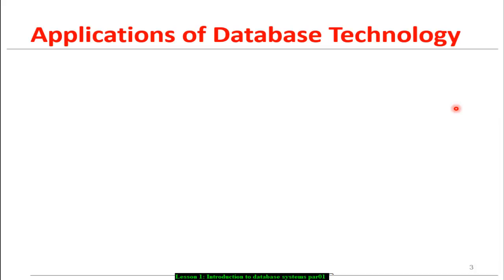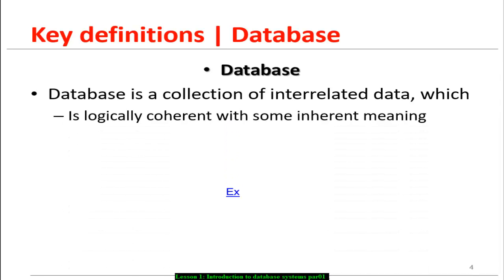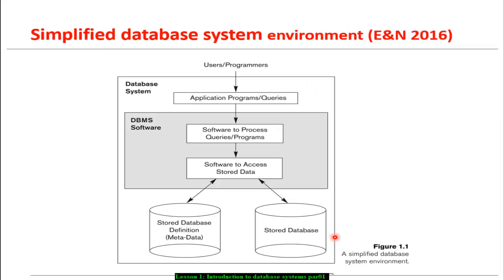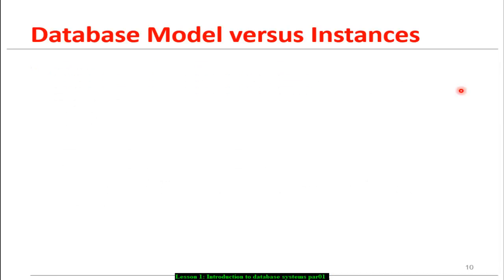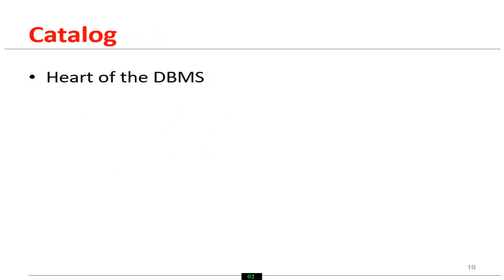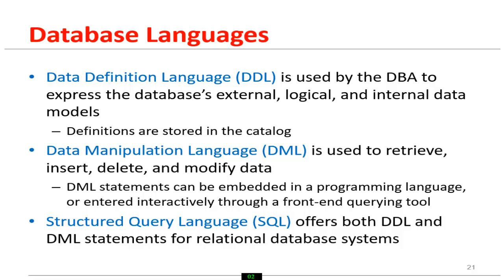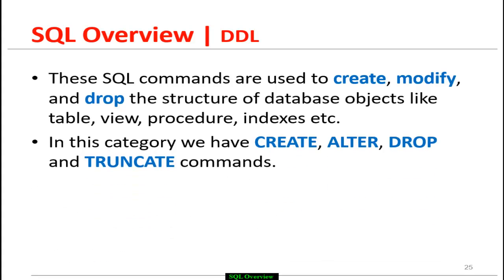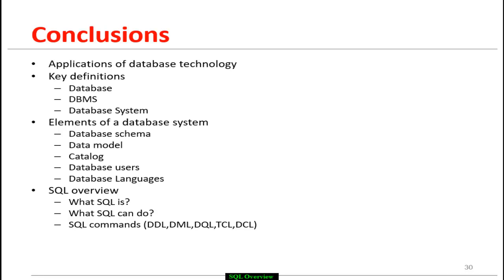Lesson 1: Fundamental Concepts of Database System